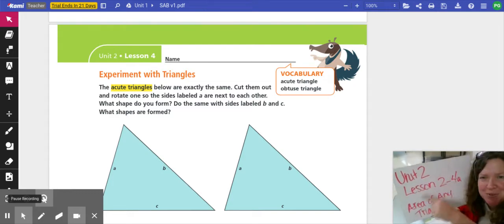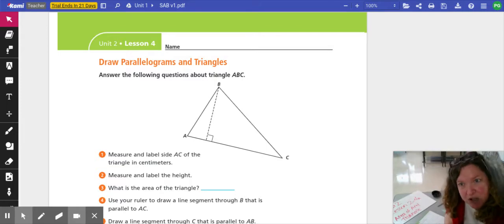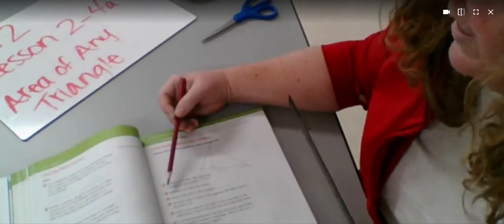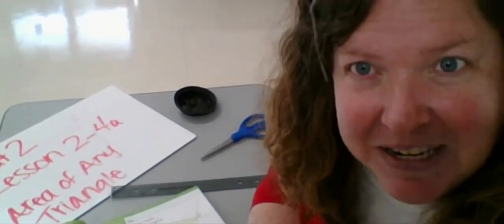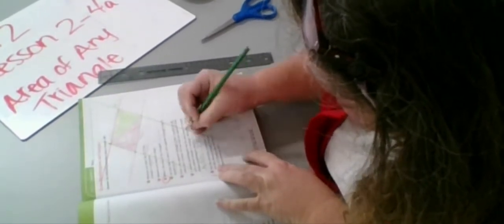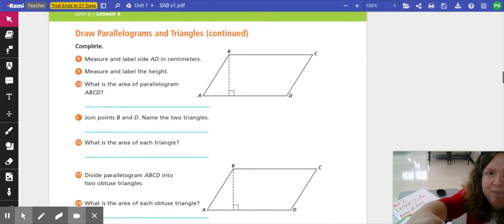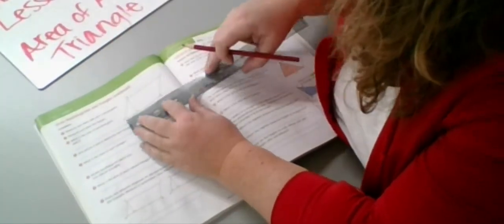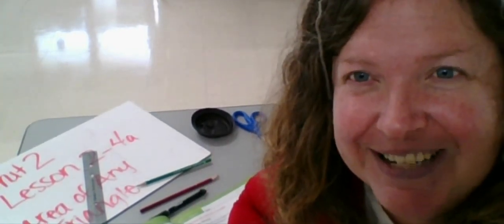Lesson 2-4a: Area of Any Triangle using Related Parallelograms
How to draw "related parallelograms" from acute and obtuse triangles.  Finding the area of Any Triangle, using the related parallelogram.  Math Expressions. Grade 6. Unit 2, Lesson 4.